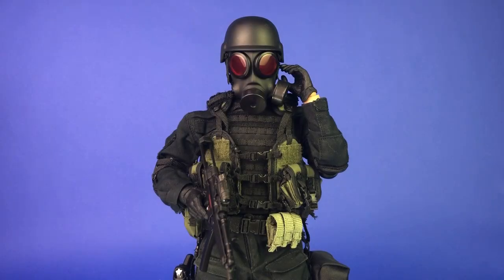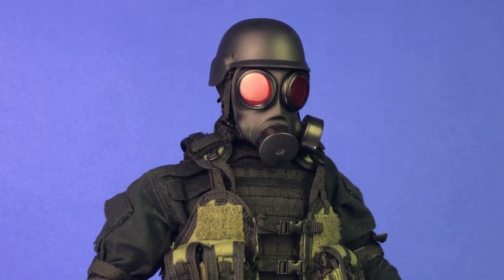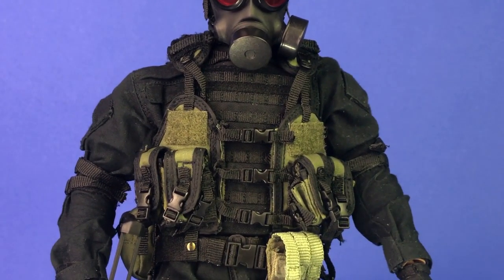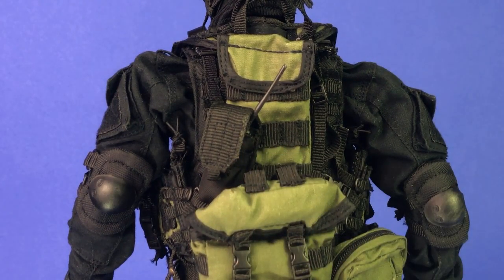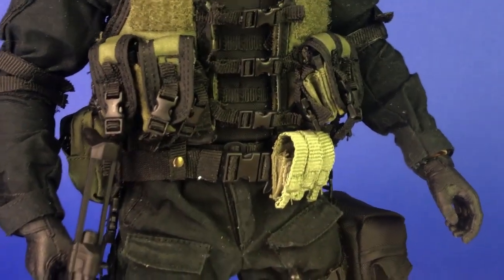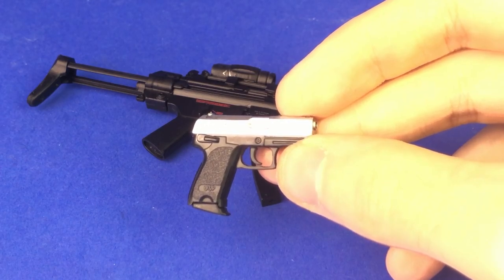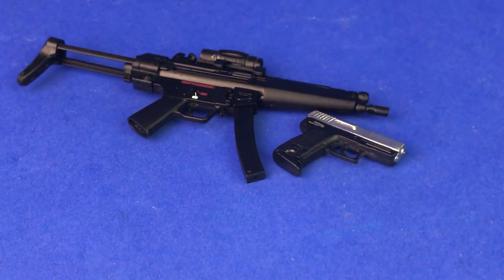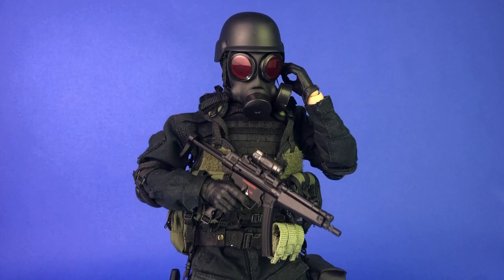Resident Evil 2 Remake - 1/6 HUNK Custom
Here's my updated HUNK custom, and supply the formula on what I used to build it.

It's a hangout for all pop culture, toy and video game disussions. My username is Snake Plissken.